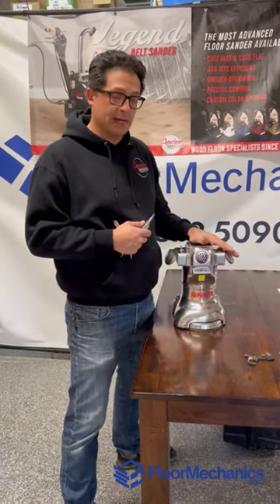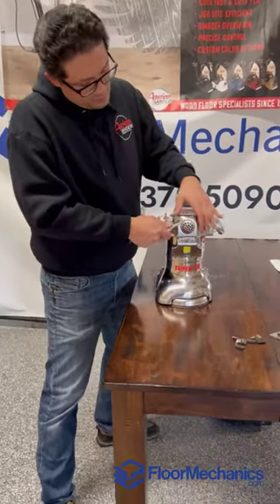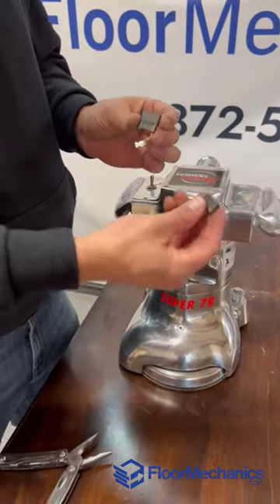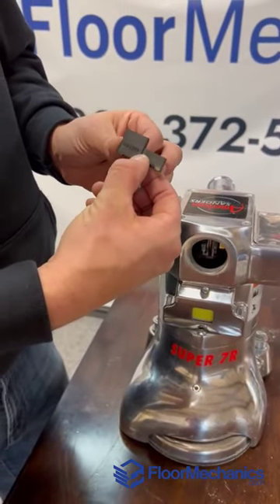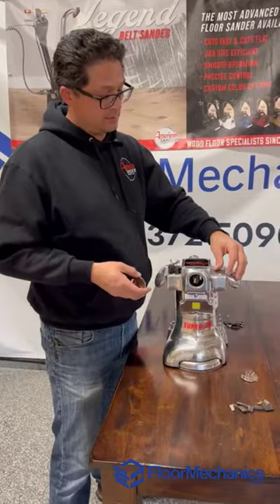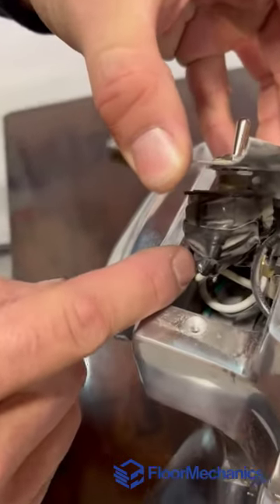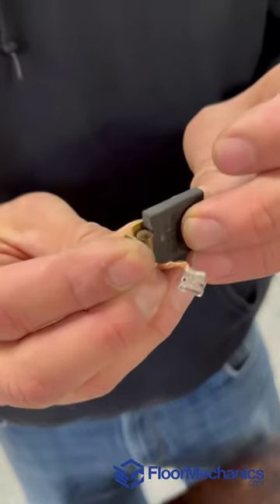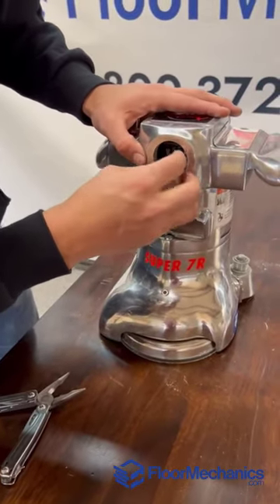How do I change the brushes on my Super 7R edger?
How often do you swap out your edger brushes? What's the easiest way to replace them? Chris Pickett from American Sanders shows you how to change them out on the Super 7R.

Don't forget - replacement brushes (along with the Super 7R and other American Sanders products) are available on FloorMechanics.com.